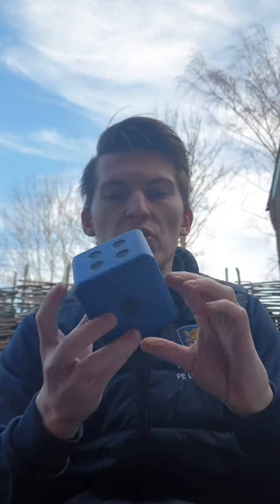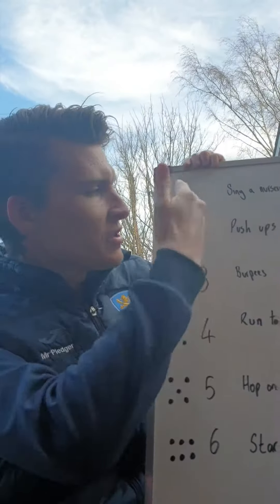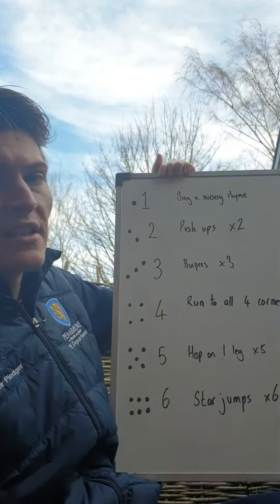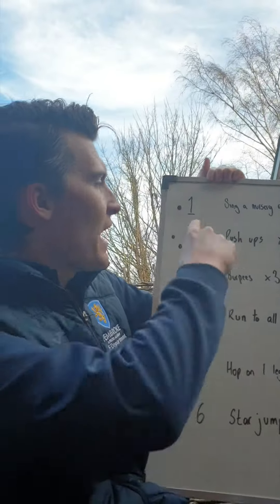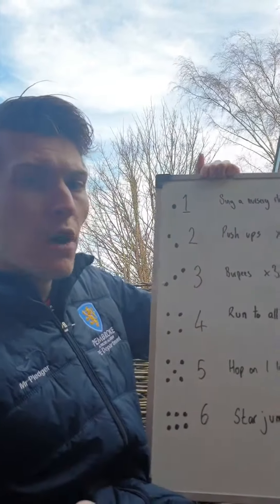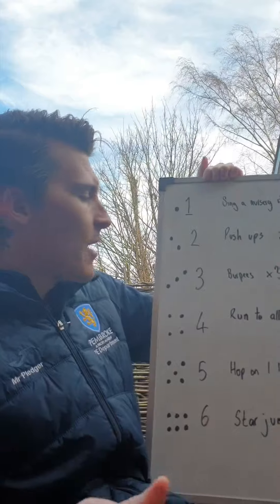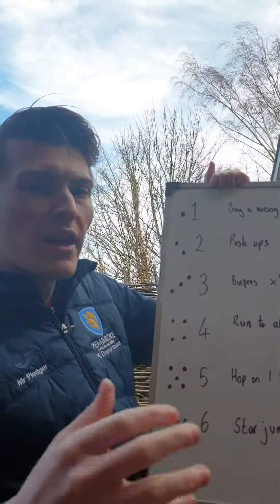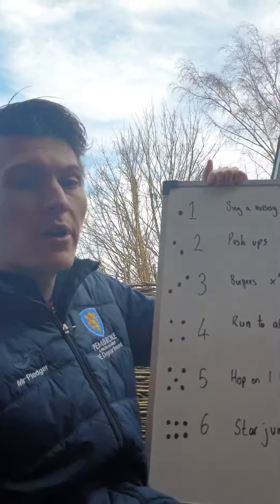Number Day 2021 - Dice Frenzy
Fun and active game including numbers. Challenge some friends or your family.
Add up your rolls or race to complete all 6.